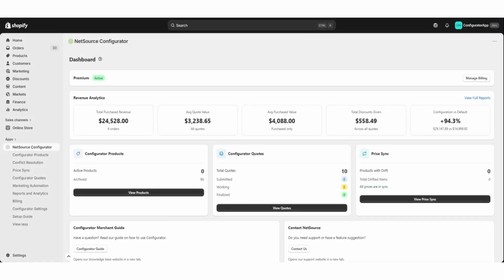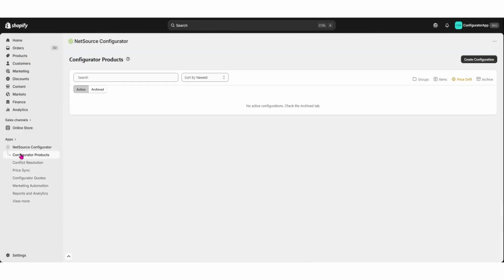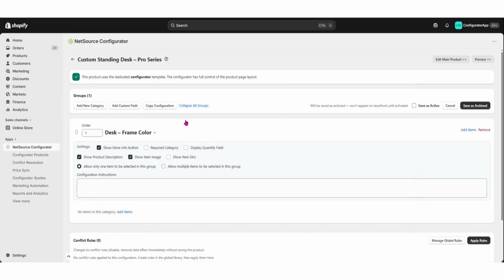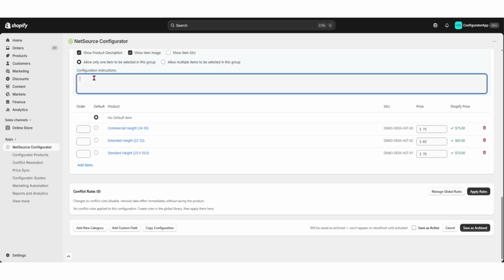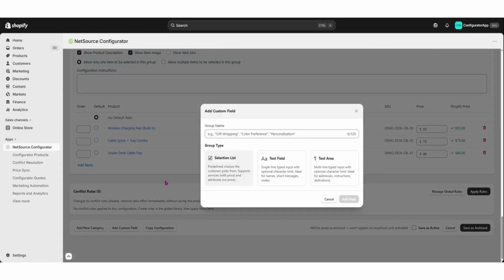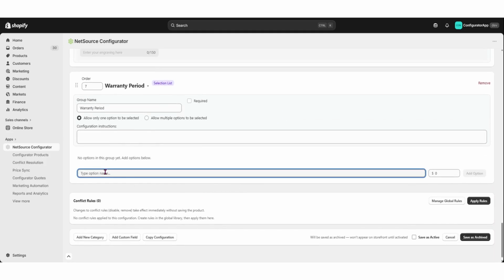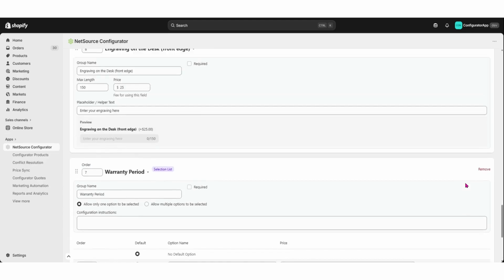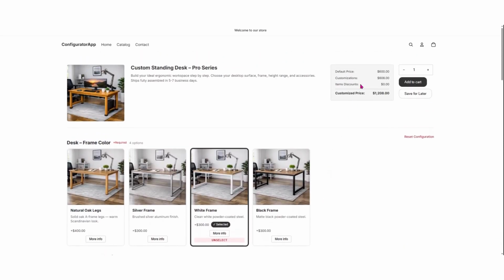Configurator Shopify App - Create Product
Learn how to set up the NetSource Product Configurator app for your Shopify store in this step-by-step setup guide. The Configurator app transforms your Shopify store into a powerful custom product builder — letting customers build and configure complex products with multiple options, variants, and pricing rules.

What you'll learn in this video:
Setting up configurable products with custom fields and categories

Key Features:
- Interactive product configurator with 5 display layouts
- Saved quotes and customer quote management
- Conflict resolution rules (incompatible/required combinations)
- Quantity-based discounts and independent pricing charges
- Marketing automation with quote reminder emails
- Customer account quotes portal
- Cart transform for accurate checkout pricing